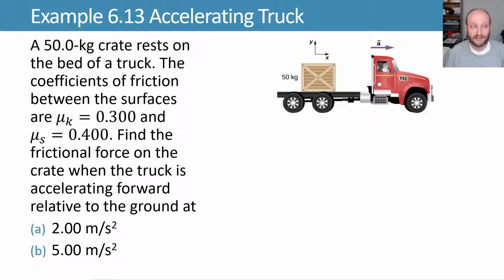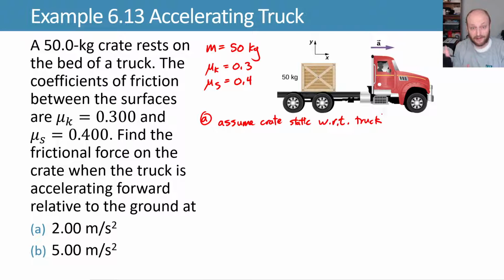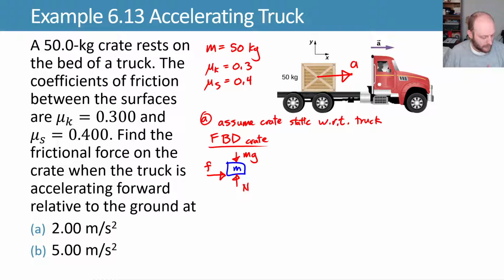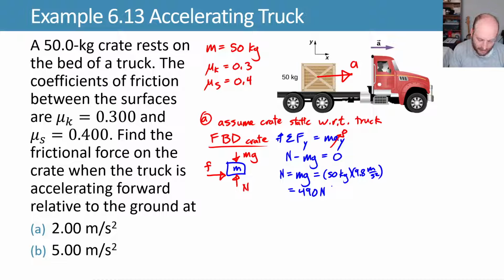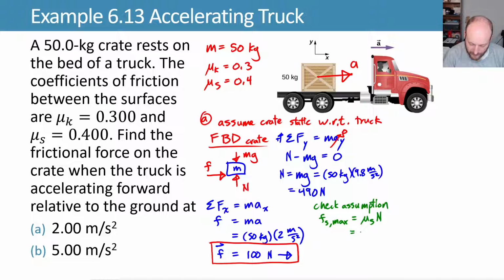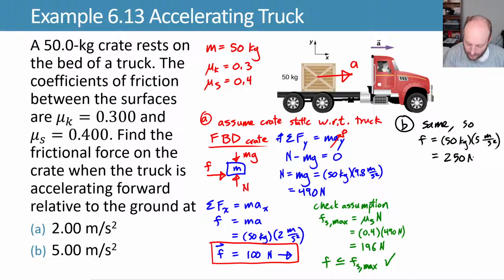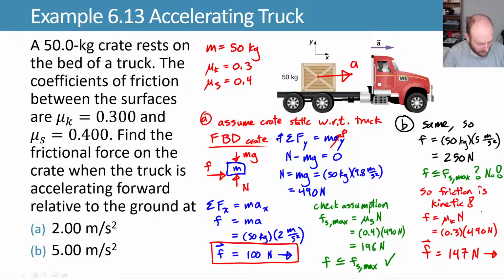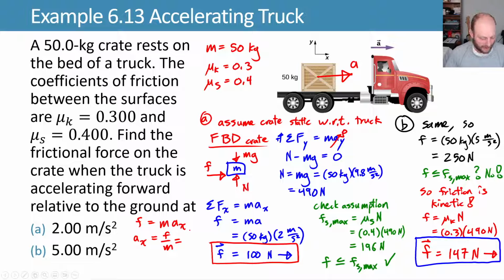6.2 Example 6.13 Accelerating Truck